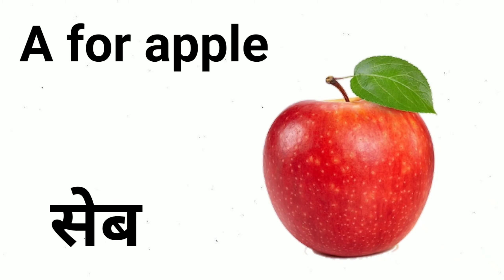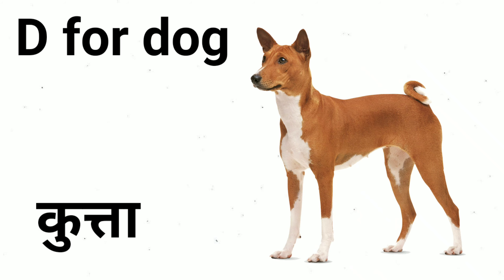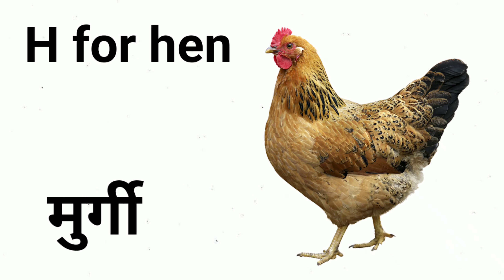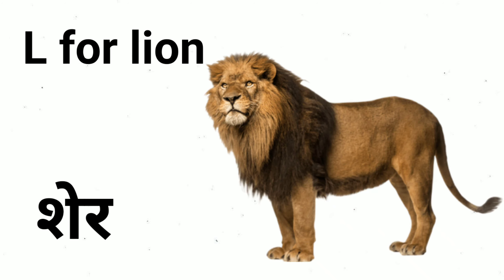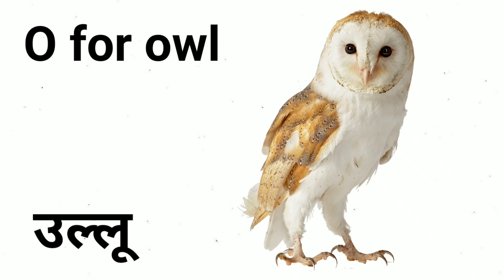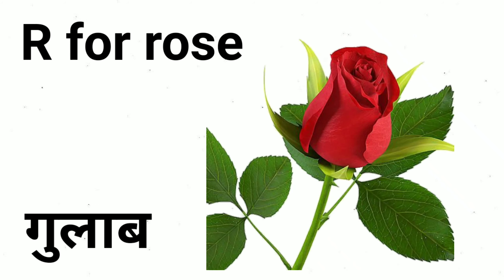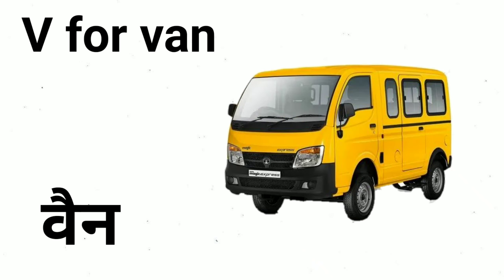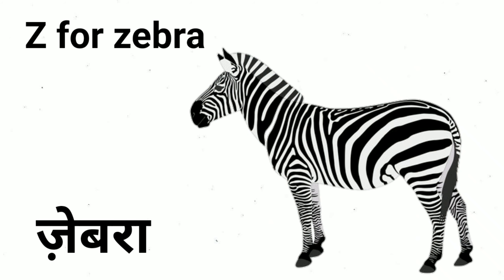A for Apple B for Boll |ए फॉर एप्पल |Learn to Write Alphabet| Kids class| ABCD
abcd a for Apple
केला,फलों के नाम,apple एप्पल सेब,| a for apple means सेब,ए फॉर एप्पल बी फॉर बॉल,ए फॉर एप्पल बी फॉर बॉल सी फॉर कैट डी फॉर डॉग,हिन्दी में एबीसी सांग,1 से 100 हिंदी में गिनती,क से ज्ञ तक हिंदी वर्णमाला,आ से आम,अ से अनार,क से ज्ञ तक,हिंदी फिल्म,क से ज्ञ तक शब्द,क से ज्ञ तक गाना,अ से अनार आ से आम,हिंदी वर्णमाला,क से कबूतर ख से खरगोश,क से ज्ञ तक

ginti100counting song1 to 1001 to 100 counting1 se 100 tak ginti1 से 100 तक गिनती count to 100 sanskrit sanskrit counting 1 से 10 तक संस्कृत में गिनती 1 to 10 tables 2 to 20 tables table 2 to 20 2 to 20 tables in english counting songs numbers 1 to 100 tables 1 to 100 table trick learn 1 to 100 table1 se 10 table multiplication table number song

1 to 10,1 से 10 तक गिनती,1 to 10 counting,1 to 100 counting,1 se 10 tak ginti,1 से 10,गिनती 1 से 10 तक,1 से 10 तक गिनती इंग्लिश में,1 से 100 तक गिनती,1 to 10 counting in english,1 से 10 तक अंग्रेजी गिनती,1 से 100 तक गिनती हिंदी में,1 to 100,counting 1 to 100,1 to 100 counting in english,counting 1 to 10,हिंदी में गिनती 1 से 10 तक,1 se 10 tak ginti english mein,1 से 100 तक अंग्रेजी गिनती,1 से 100,one to 10,एक से 10 तक गिनती इंग्लिश में सीखें

2 se 10 tak table,2 से 10 तक टेबल,table of 2 to 10,2 से 10 तक पहाड़ा,पहाड़ा 2 से 10 तक,2 to 10 table,2 से 10 तक पहाड़े,2 से 10 तक टेबल पहाड़ा,हिंदी के पहाड़े 2 से 10 तक,table of 2,multiplication table 2 to 10,2 से 10 तक पहाड़े हिंदी,table 2 to 10,2 से 10 तक का पहाड़ा,1 से 10 तक पहाड़े,table of 3,2 से 10 तक पहाड़े हिंदी में,table of 10,table,2 se 10 tak table photo,2 से 10 तक पहाड़ा हिंदी में,2 से लेकर 10 तक पहाड़ा,2 se 10 tak pahada